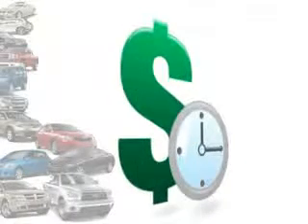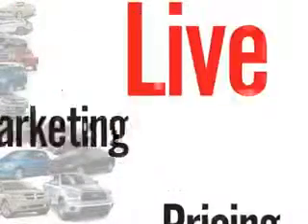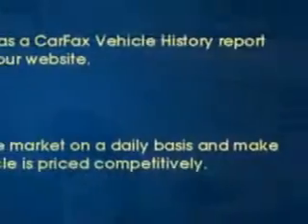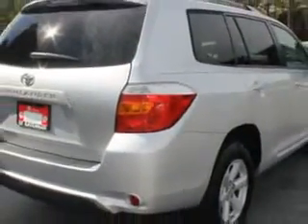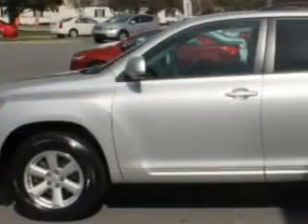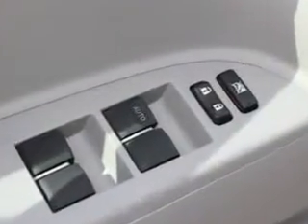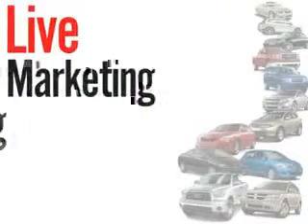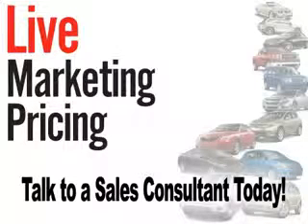2010 Toyota Highlander FIAT of Savannah Savannah, GA 31420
Toyota Highlander At FIAT of Savannah, we know you are looking for a vehicle to solve everyday task. Whether loading the kids soccer equipment or having a night out with your friends. You will have the room you need making those everyday task an ease to accomplish. Check out this Classic Silver Toyota Highlander SUV, equipped with a 4 Cylinder engine and an automatic transmission with 65,507 miles. Enjoy an exceptional 27 miles to the gallon on this family SUV with features like Windows, Rear Defogger, Windows, Rear Wiper With Washer, Windows, Rear Wiper: Intermittent, Towing And Hauling, Cargo Tie Downs, Suspension, Rear Short And Long Arm, Windows, Front Wipers: Variable Intermittent, Windows, Privacy Glass, Suspension, Front Spring Type: Coil Springs, Suspension, Rear Coil Springs, Suspension, Stabilizer Bars: Front And Rear, Power Windows, One-Touch Windows: 1, Rear Seats, Rear Heat: Vents, Warnings And Reminders, Tire Pressure Warning, Seats, Front Seat Type: Bucket, Front Suspension Type: Macpherson Struts, Rear Spoiler, Conversation Mirror, Roof Mounted, Vanity Mirrors, Dual, Security, Anti-Theft Alarm System With Engine Immobilizer, and much more. Enjoy the drive, feel safe, and have peace of mind in this Toyota Highlander. See us at FIAT of Savannah today!
MILES: 65,507
VIN:5TDZA3EHXAS003040

14080 Abercorn Street
Savannah, Georgia 31420